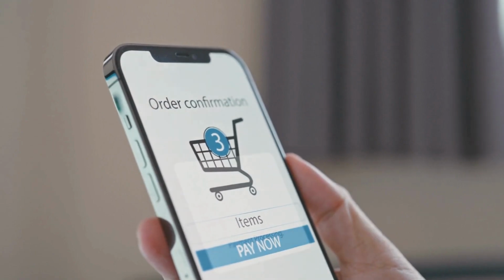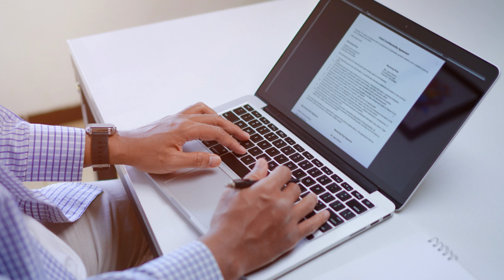Has Your Company Ever Dealt with a Chargeback?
In this video, we dive into the world of chargebacks and their significant implications for your company.

Chargebacks occur when a customer disputes a transaction with their bank or credit card issuer, resulting in a reversal of funds. But what exactly are chargebacks, and why should businesses be concerned?

Join us as we explore the reasons behind chargebacks, common causes, and the potential consequences for businesses, including financial losses, damage to reputation, and increased processing fees. Understanding chargebacks is crucial for any business looking to protect its bottom line and maintain customer trust. Watch now to learn more and safeguard your business against this costly issue!

to learn more about what we do!